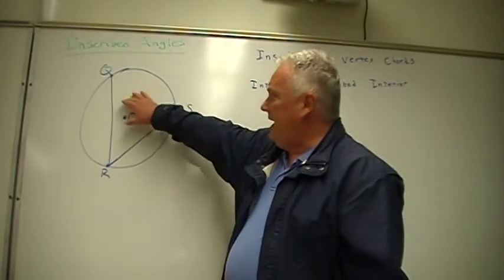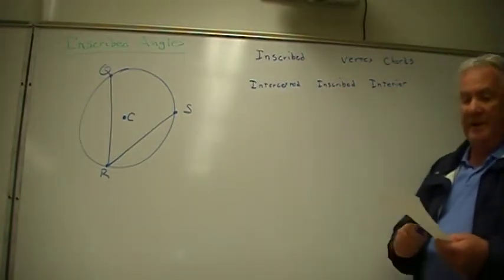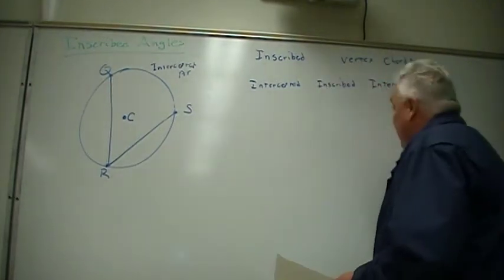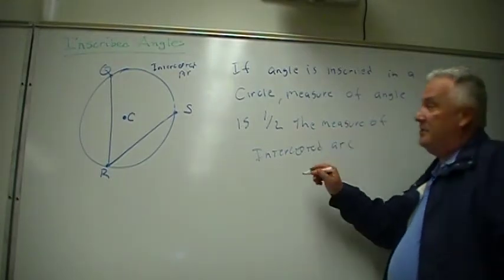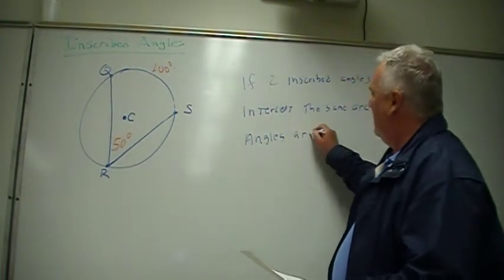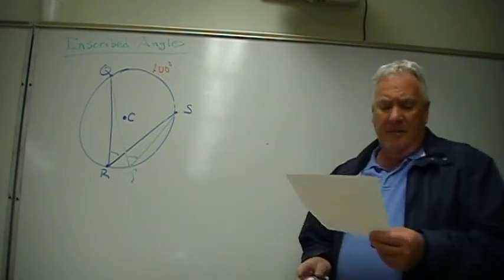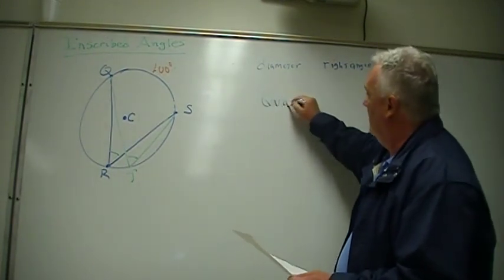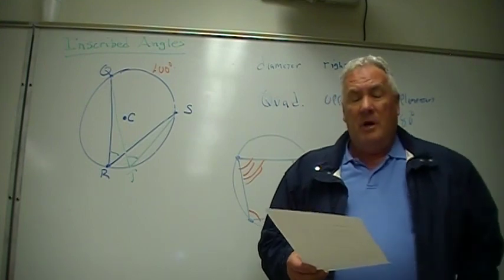10-4 Inscribed Angles